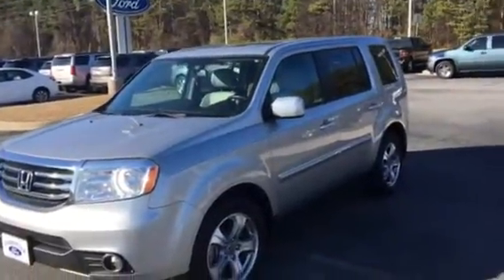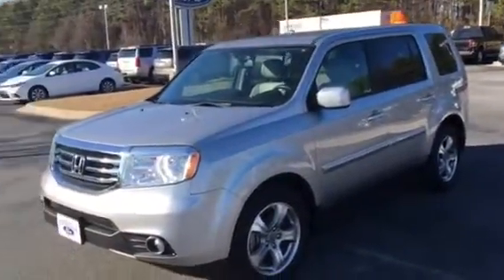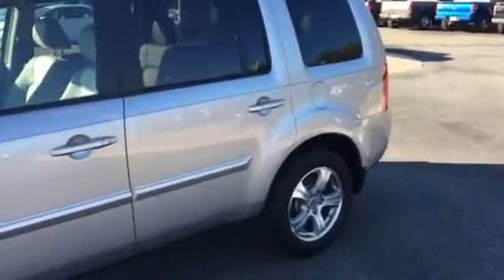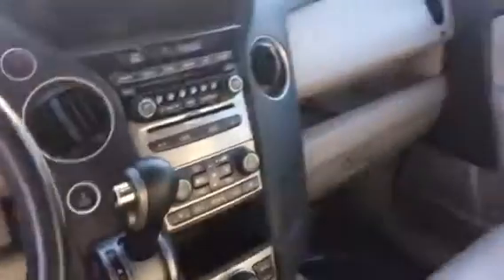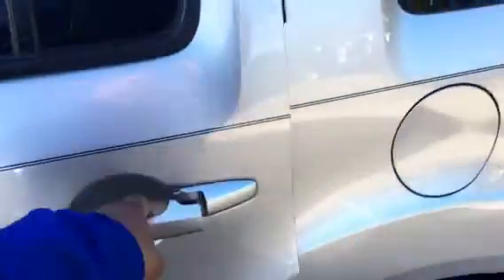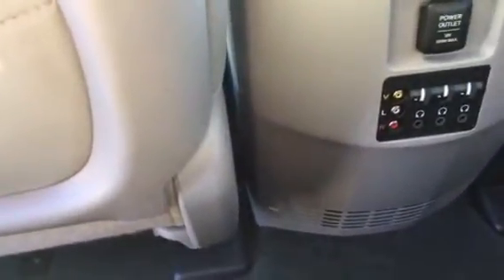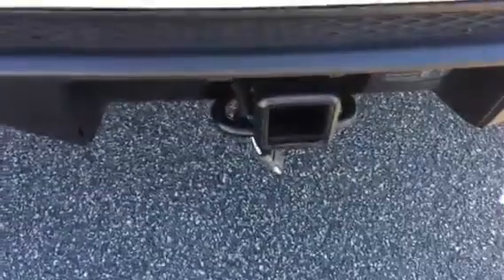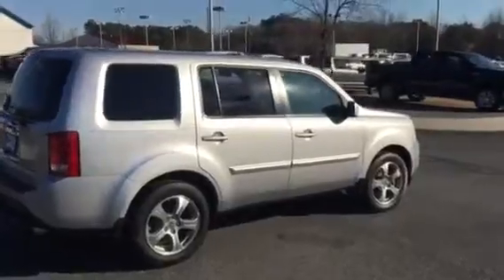Dianna's Honda Pilot